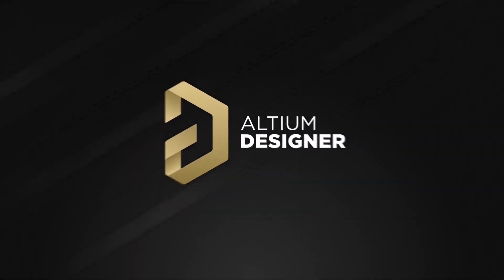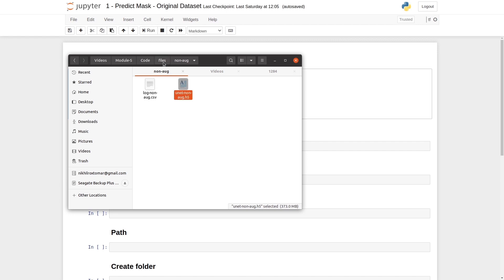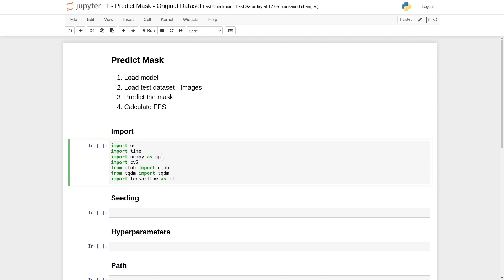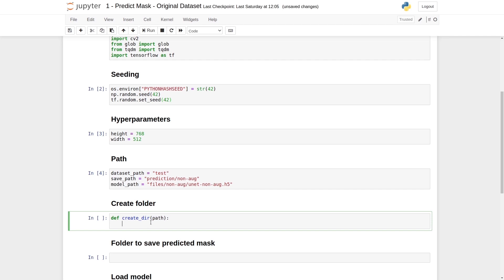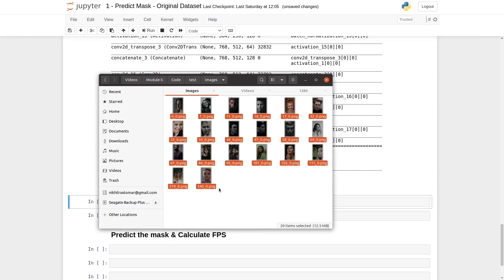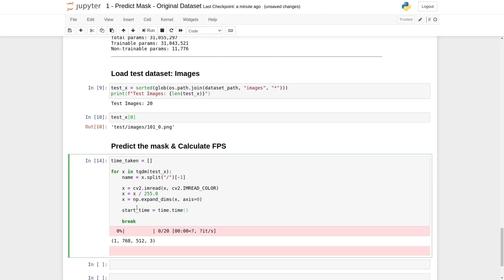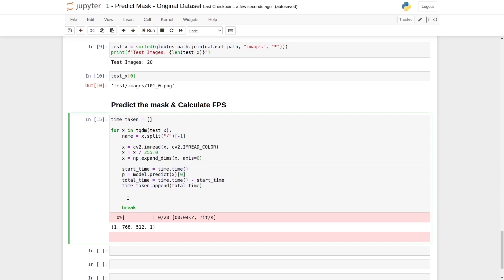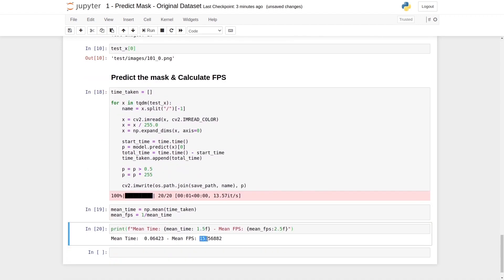Predicting Mask using U-NET Test Method: A step-by-step tutorial for beginners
Are you struggling to predict masks using U-NET test method in your projects? Look no further! In this tutorial, we will guide you through the process of predicting masks using the U-NET architecture. We will explain the step-by-step process in a beginner-friendly manner and provide you with the necessary code and resources to get started. Whether you are new to U-NET or an experienced user, this tutorial will help you improve your skills and understand the concepts behind predicting masks. So, join us and learn how to predict masks with ease using U-NET test method.